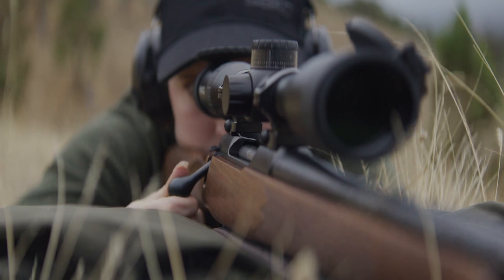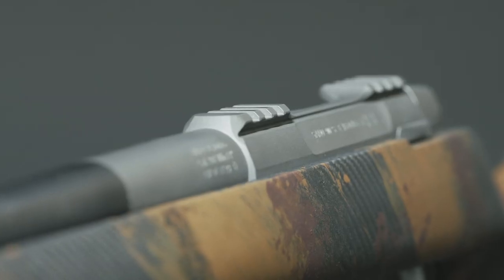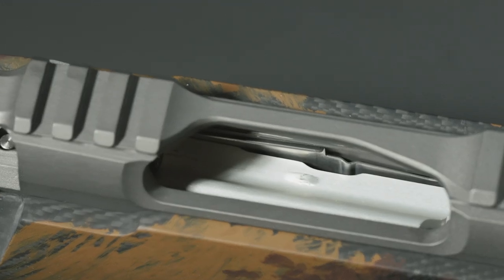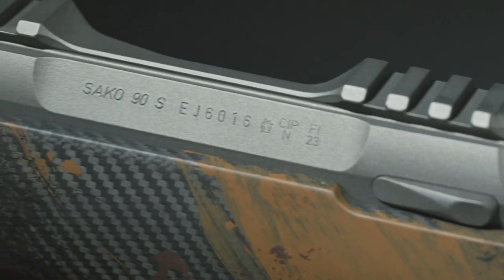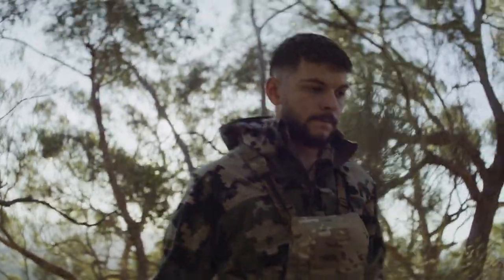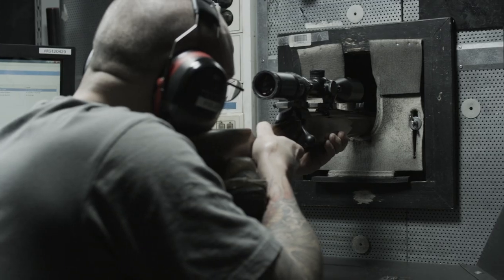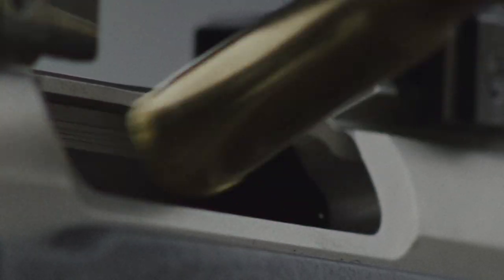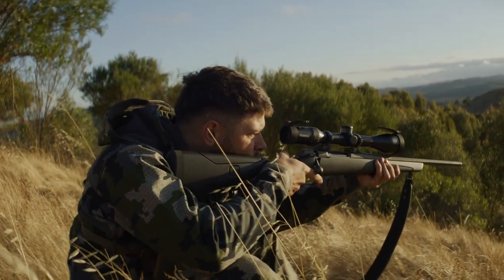Sako Tech Talk : Bolt action & receiver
All Sako 90 rifles have a 3-locking-lug design. In conjunction with the different action sizes, the locking lug surface area has been optimized to ensure maximum lug surface area for all calibre groups. The Sako 90 bolt locking lugs are manufactured to ensure full contact is always maintained with the counterpart surface. On top of this, every Sako 90 is factory tested (CIP test) prior to shipping with two high pressure shots at the Sako factory. This all contributes to ensuring maximum safety.